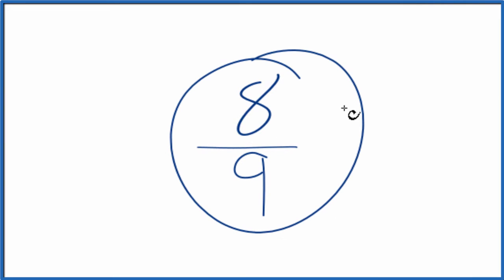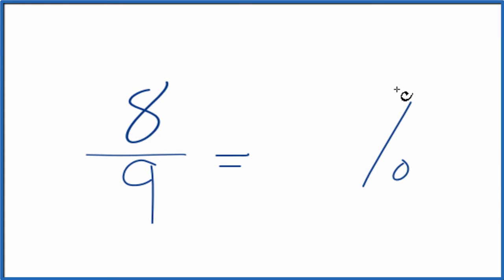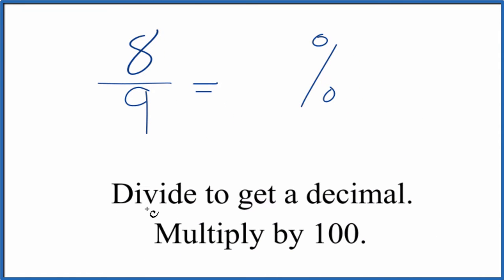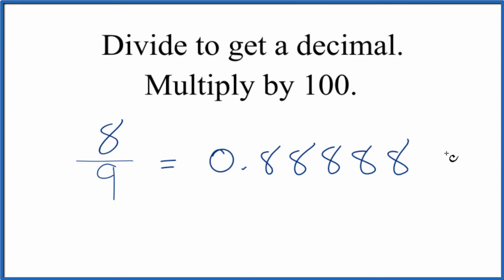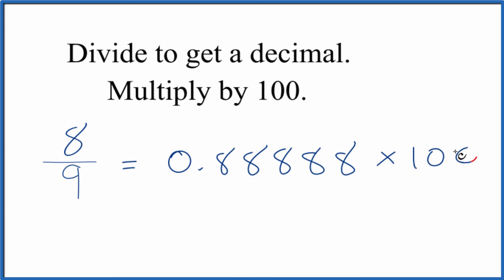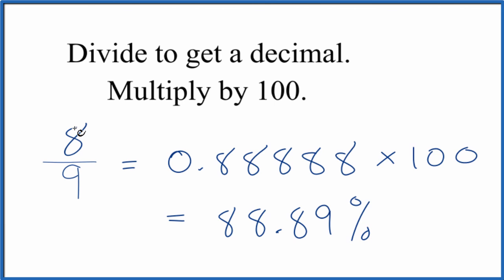8/9 as a Percent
So we divide 8 by 9 and multiply by 100 to convert 8/9 to a percent. When we do that, we find that 8/9 is 88.88 (repeating)%. That means if you take 8/9 of something you are taking 88.88 (repeating)%.

1. Divide the numerator and denominator to get a decimal.
2. Multiply the fraction to get the percent value.